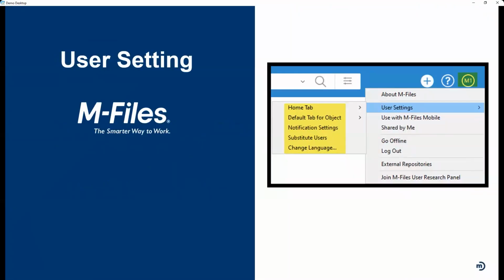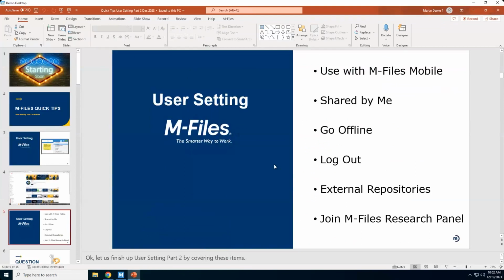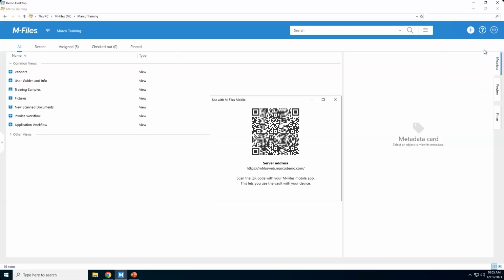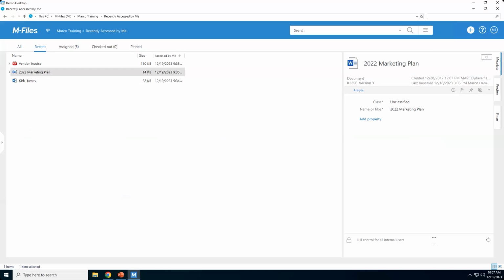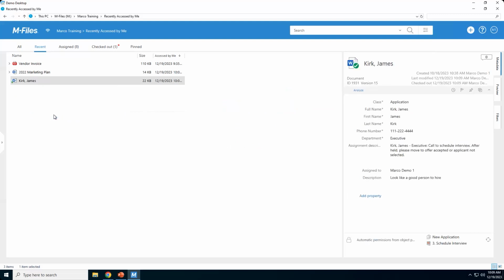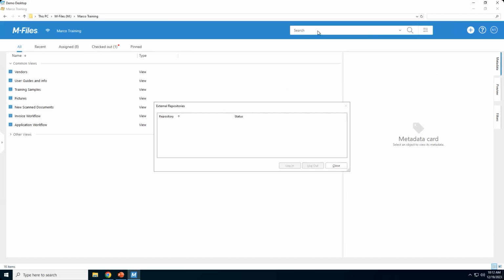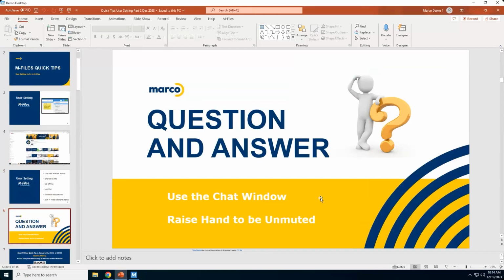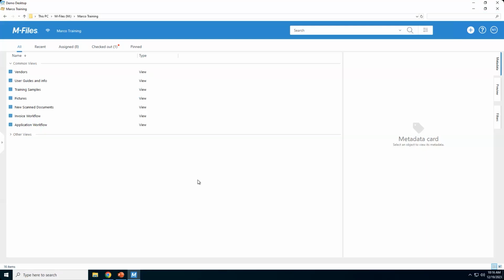M-Files Quick Tips User Setting Part 2 of 2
Using M-Files through Marco? Learn how to utilize User Settings. (Part 2 of 2)

We cover:

• M-Files Mobile QR Code
• How to Share a Document Outside of your Organization
• Go Offline in M-Files and Add Documents
• External Repositories
• Join M-Files Research Panel
• Log Out